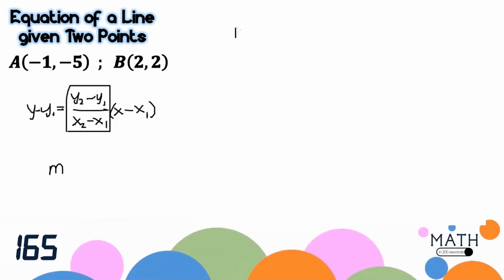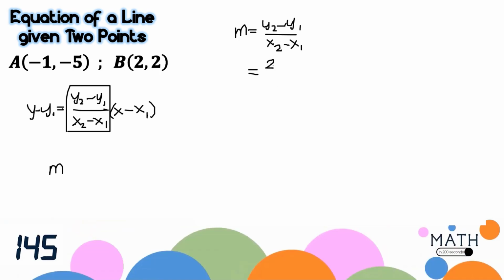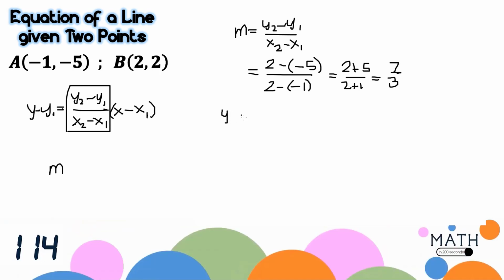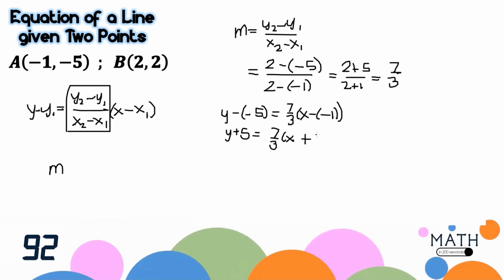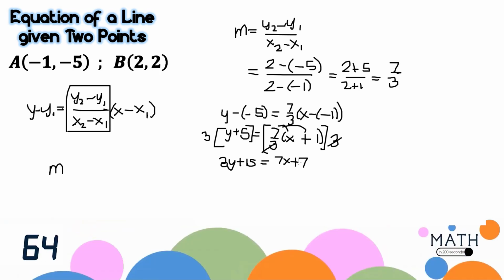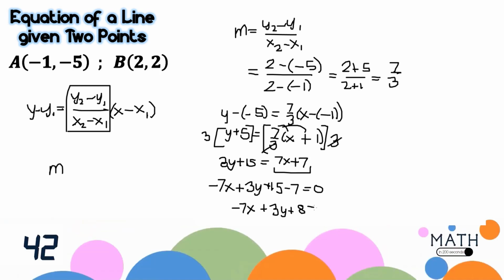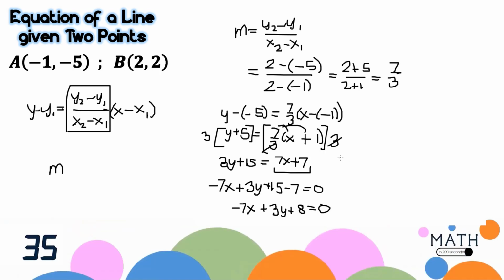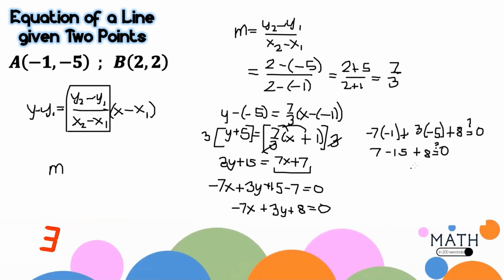Equations of a Line given Two Points_2 \\ presented by MATH in 200 seconds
Equation of a Line given Two Points

This video is a microlecture focused on an identified Math 8 (Grade 8 Math) concept. Specifically,  in, more or less, 200 seconds, this concerns the identification of the equation of a line when two points it passes through are given.

Credits to
1. MS PowerPoint for video production.
2. Camtasia 2019 for video editing.
3. [No Copyright Background Music] Serious Business Modern Beat Professional Lab  Tech by Aylex made available by No Copyright Background Music YouTube Channel.